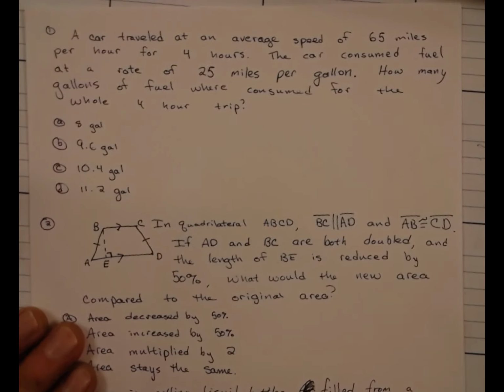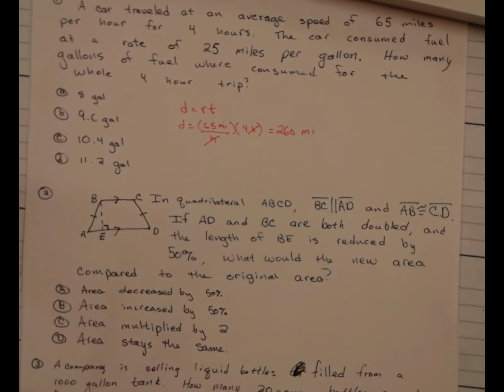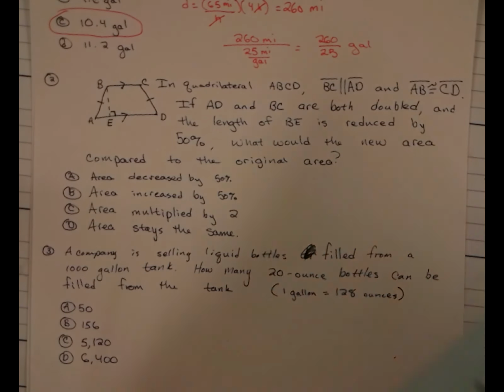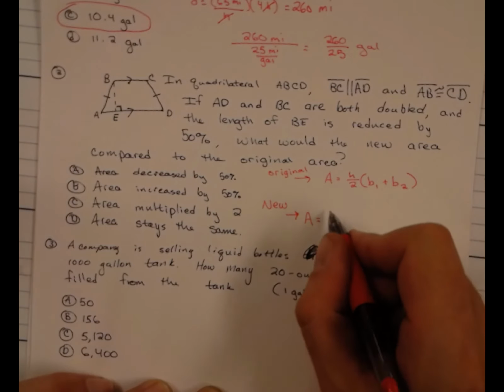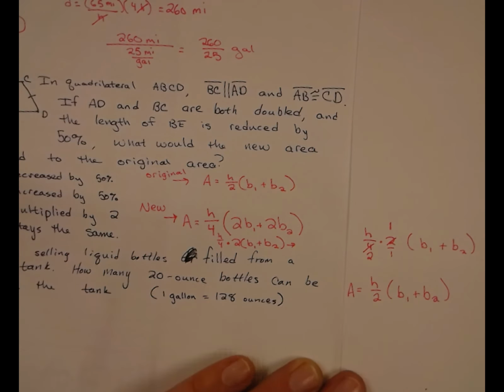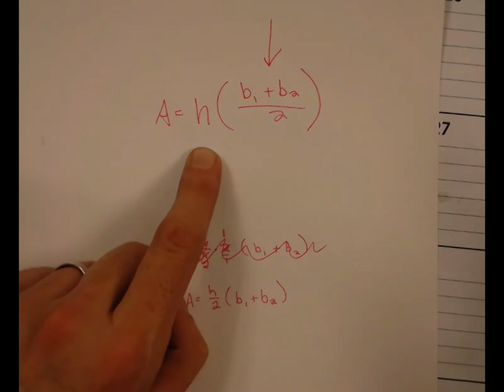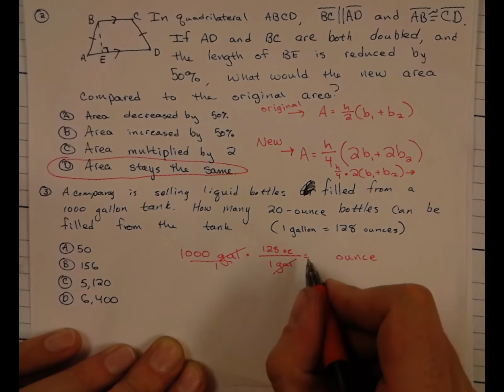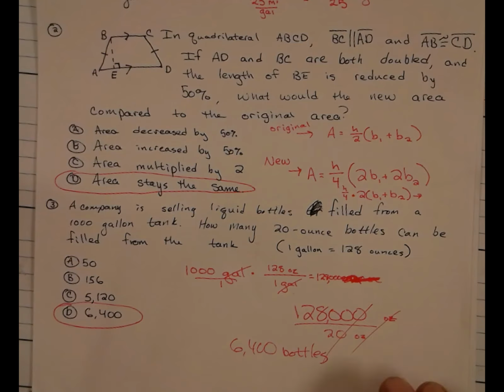SAT type problems part IV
You guessed it!  Even more problems.